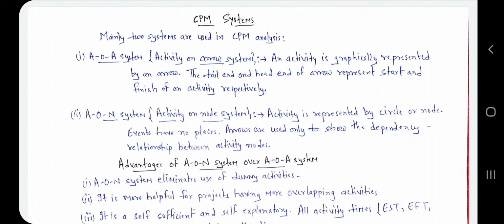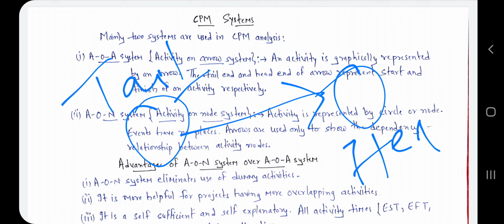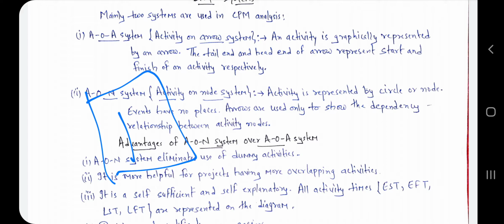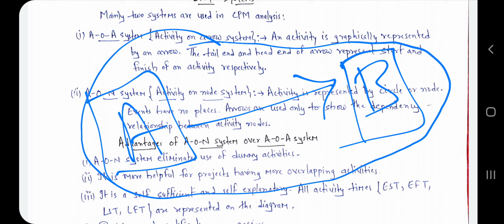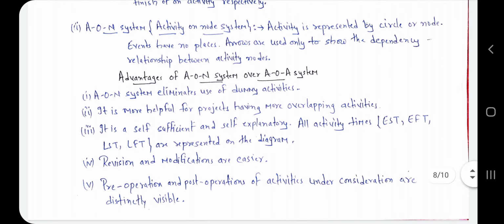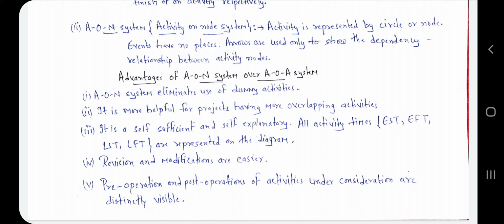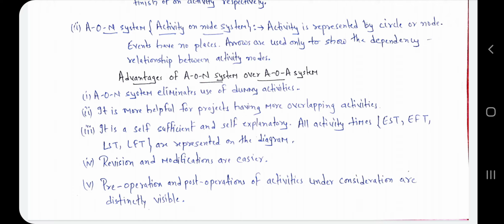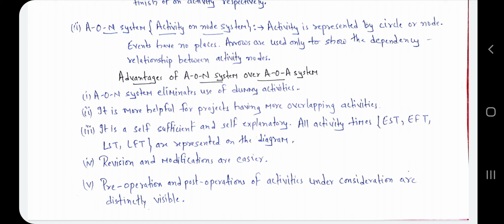Lecture-30 CPM System